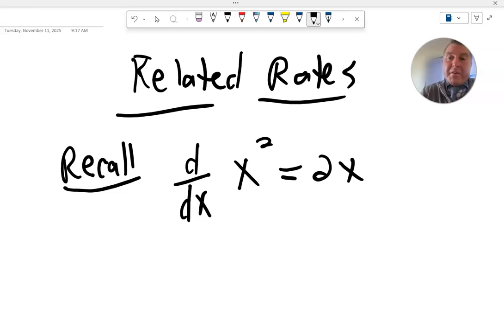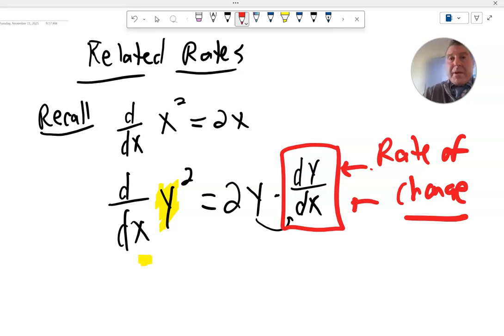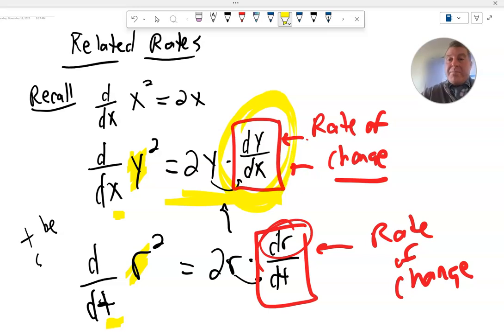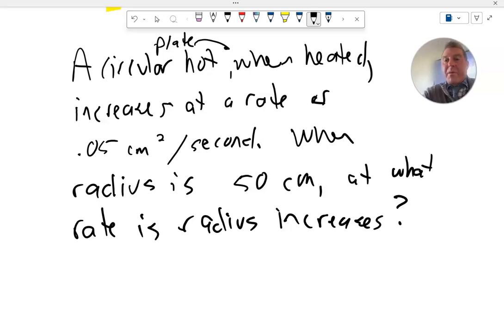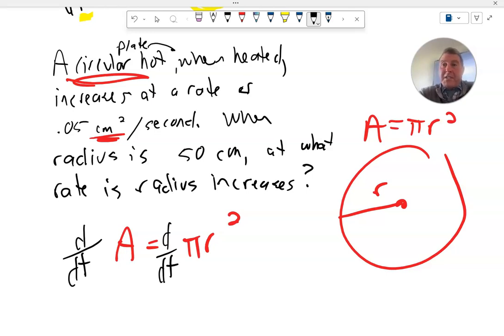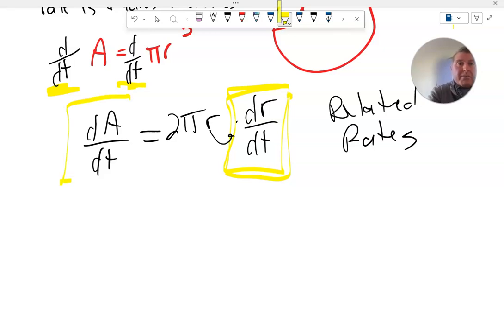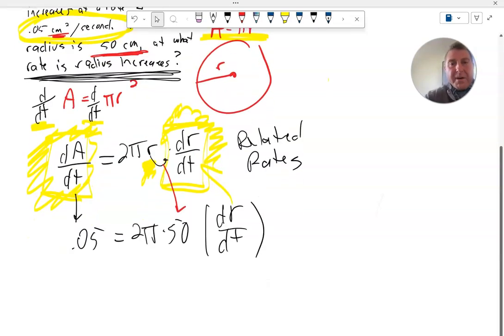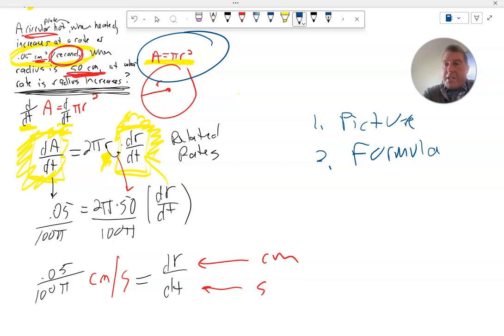Intro to Related Rates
Introduction to Related Rates, Calculus, Circular Hot Plate problem When I'm not teaching mathematics, I am teaching standup paddle board lessons in CT.